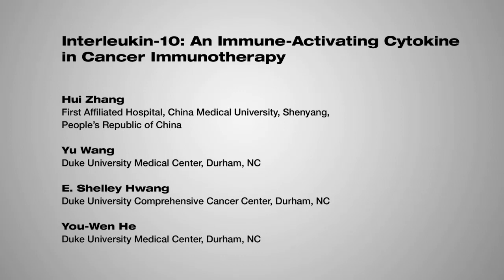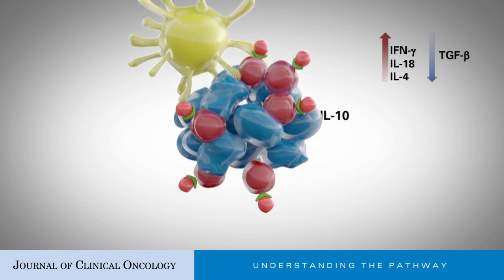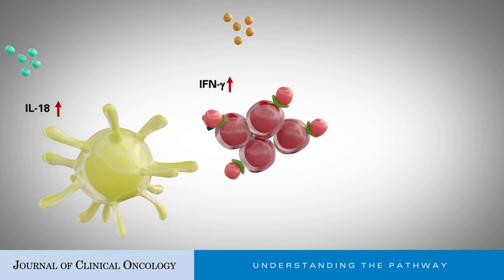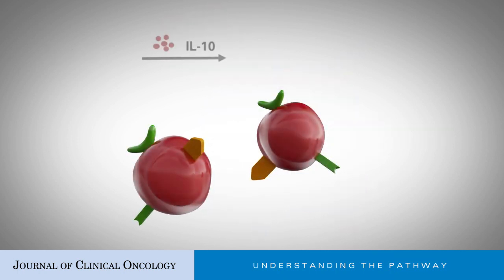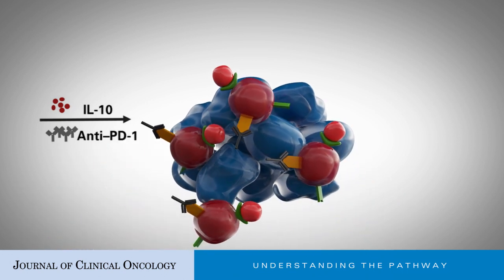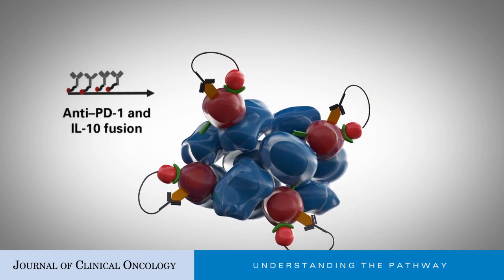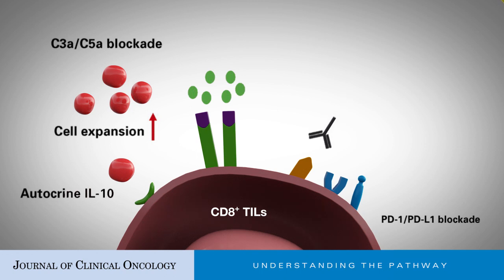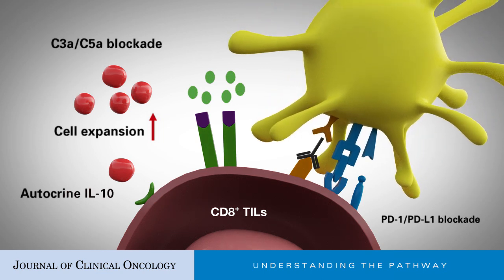Interleukin-10: An Immune-Activating Cytokine in Cancer Immunotherapy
The Journal of Clinical Oncology's "Understanding the Pathway" articles accompany an Original Report and describe the underlying pathway or biological process, explain its relevance to the original report, and highlight future therapeutic or investigational directions pertaining to the pathway in cancer.